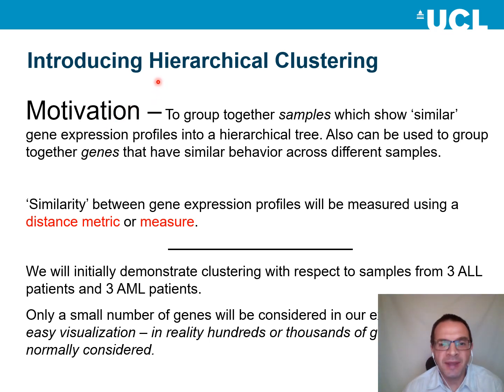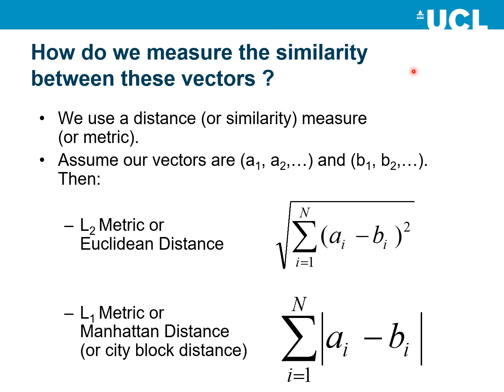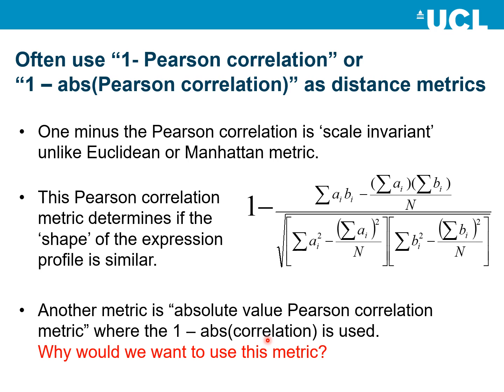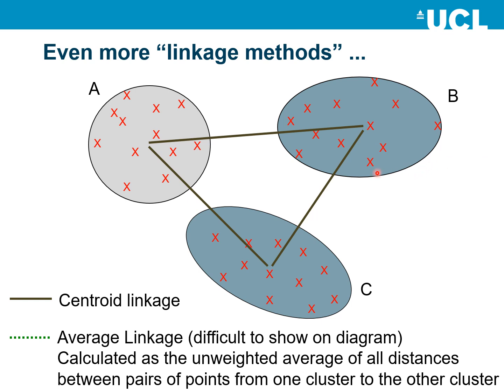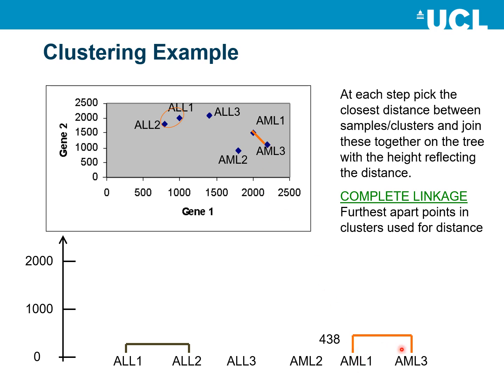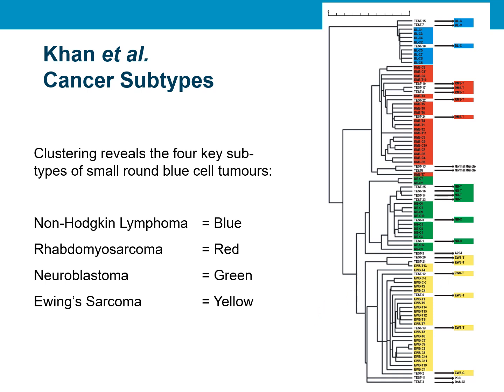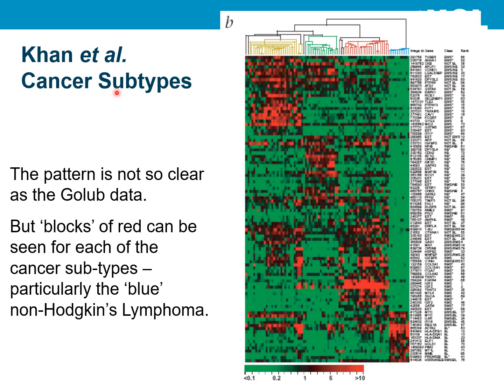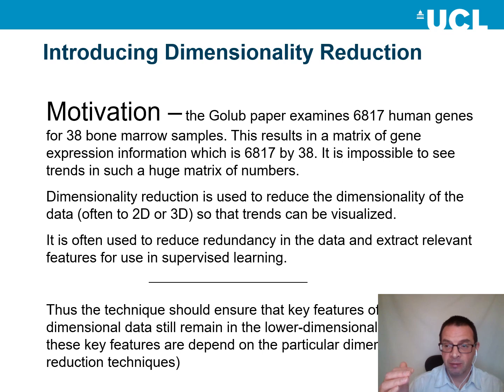COMP0082 04 Section2